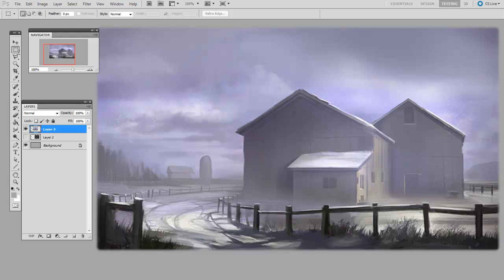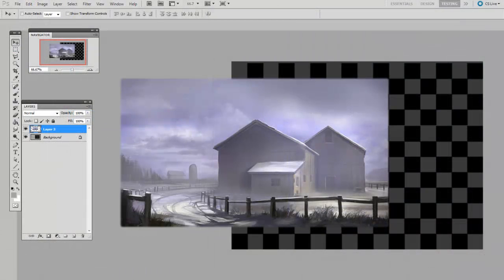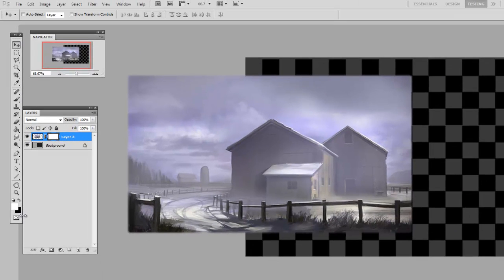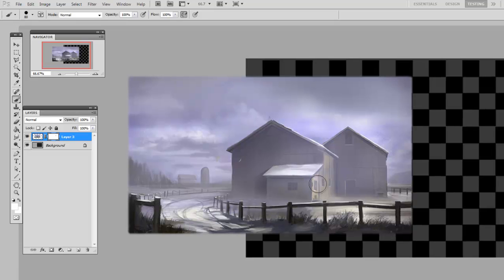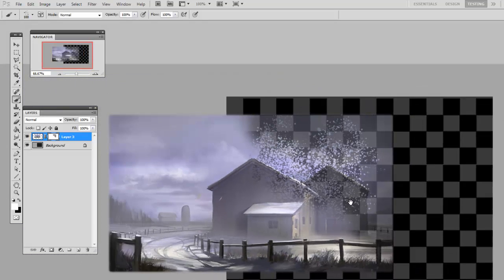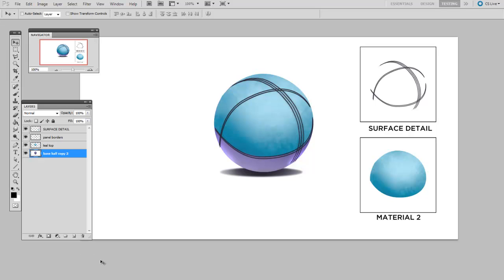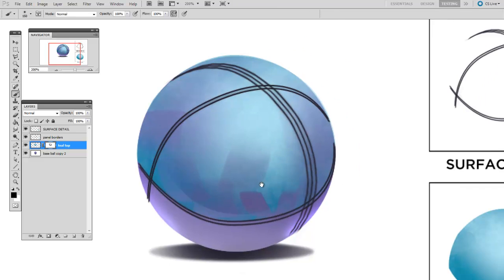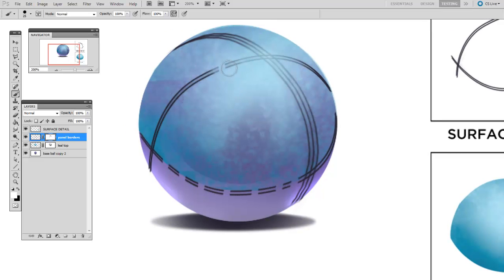Digital Painting: Masking 101 (3 of 3)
For additional free videos, custom brushes, worksheets and more more check out